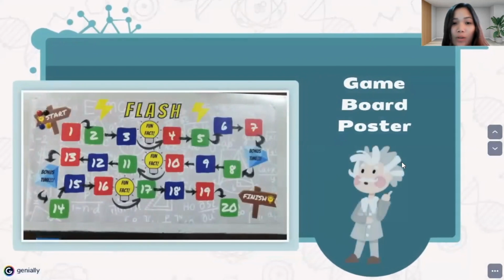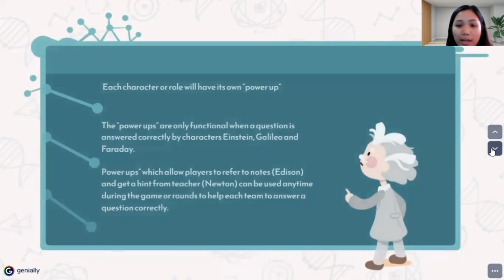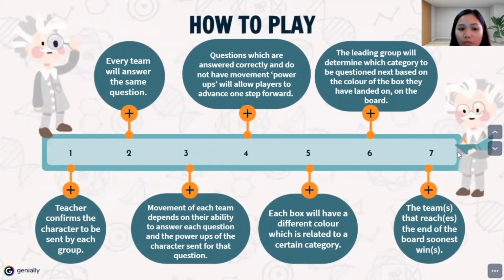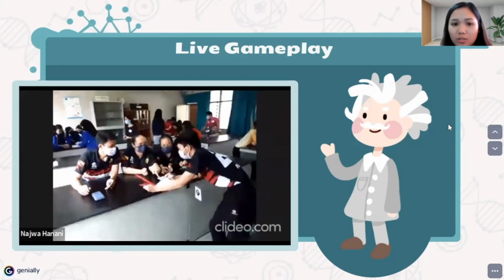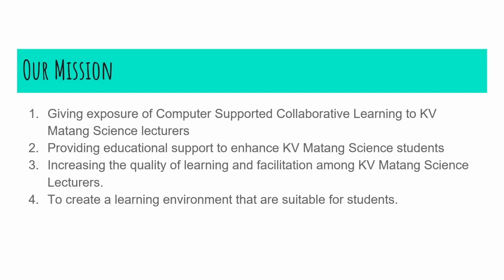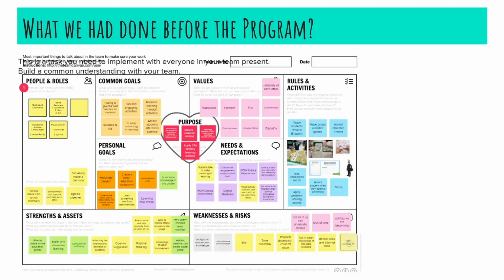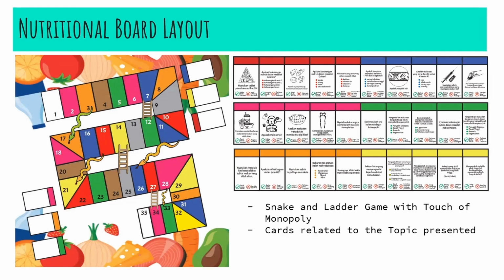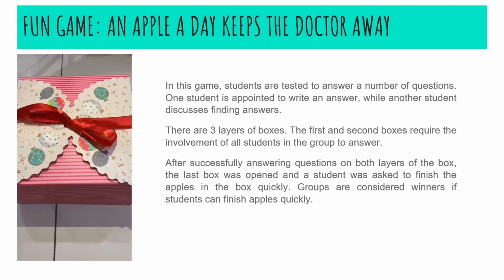GS2021 Computer Supported Collaborative Learning (CSCL) UNIMAS Showcase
Two groups of MSc Learning Sciences students who are currently enrolled in a course Computer Supported Collaborative Learning, where they were assigned to gamify learning for two specific student groups – one to teach Nutrition, and another to teach Physics. Since the first Gamification Seminar, we have had presentations by our MSc Learning Sciences students, as they learn first-hand on how to design Gamification activities for students of all levels of learning.